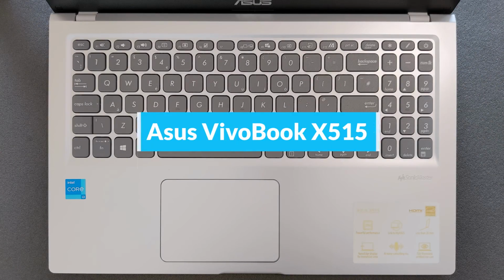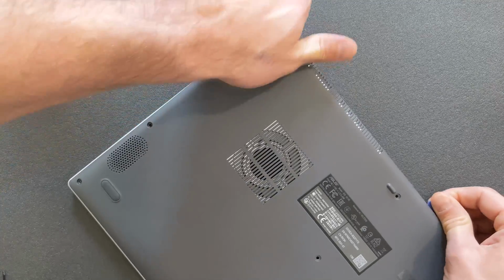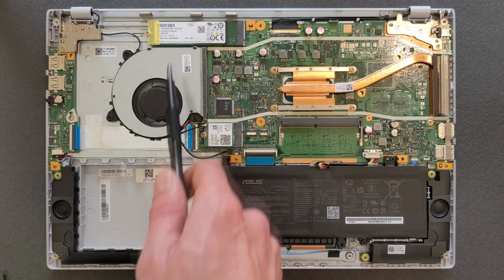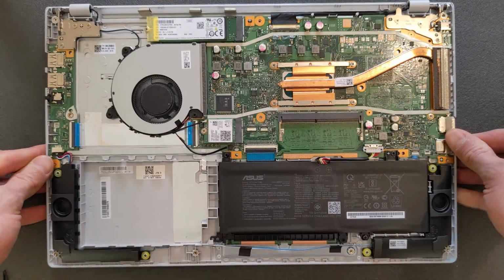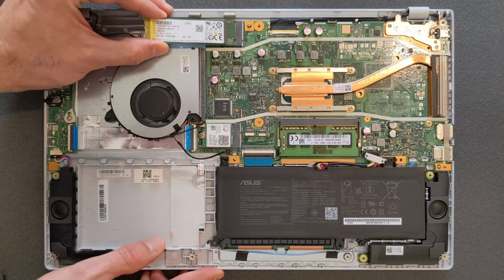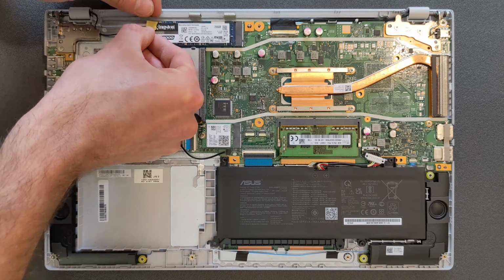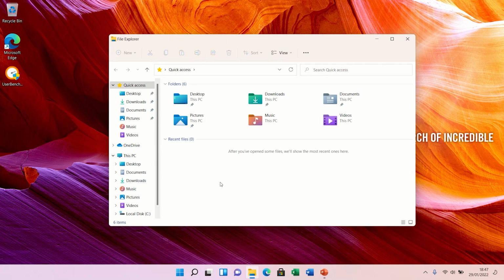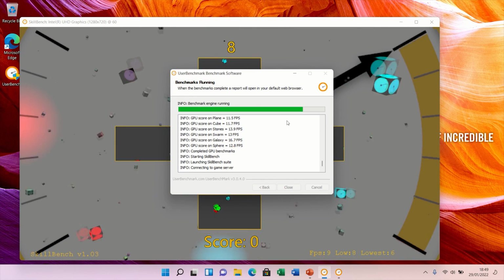Can i upgrade my Asus VivoBook X515 RAM or SSD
Asus Vivobook X515E / X515EA Memory and M.2 nVME SSD upgrade.

Asus Vivobook X515EA-BQ371TS

Amazon UK:
TORX T6 Scrwedriver
Kingston A2000 250GB
Samsung 980 500GB
Crucial RAM CT4G4SFS824A 4GB DDR4
Crucial RAM CT8G4SFRA266 8GB DDR4

Amazon US:
TORX T6 Scrwedriver
Kingston A2000 250GB
Samsung 980 500GB
4GB DDR4 SK hynix HMA851S6CJR6N
Crucial 8GB Single DDR4

If ssd not detected during windows installation then fallow this tutorial

CHAPTERS

00:00 Intro
00:23 How to open
02:02 Components
03:11 Closer look
04:09 Disconnect battery
04:37 RAM upgrade
05:16 SSD upgrade
07:02 Connect battery
07:22 Close back panel
08:08 Browsing Windows 11
09:04 Benchmark